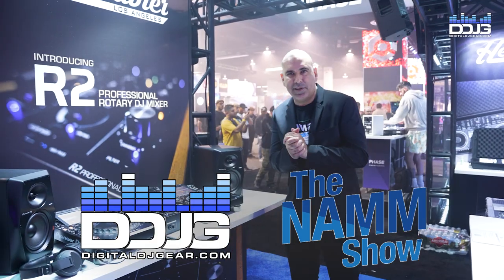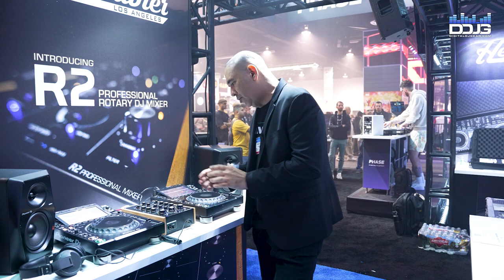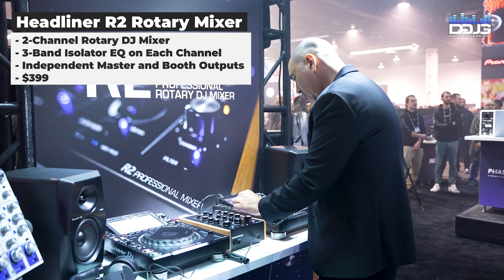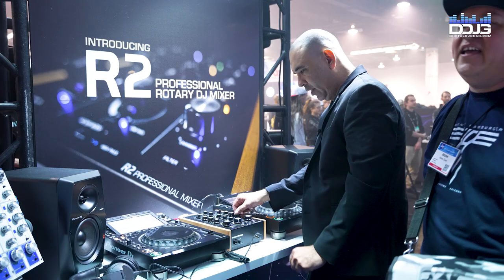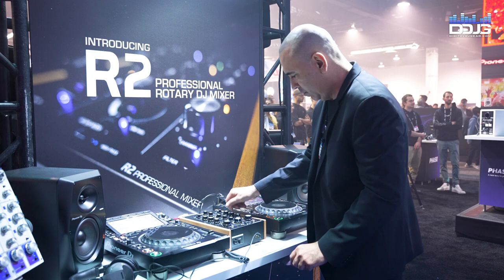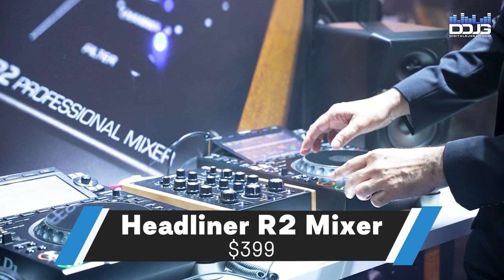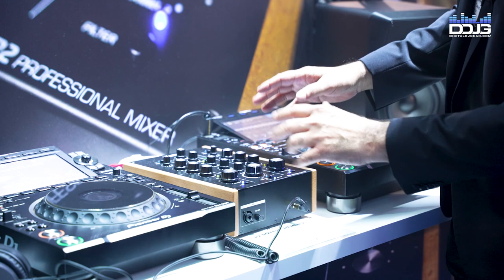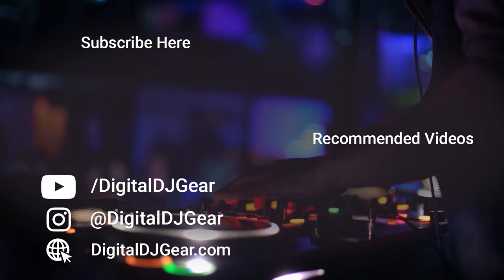Brand New Headliner R2 Rotary Mixer Overview at NAMM 2023